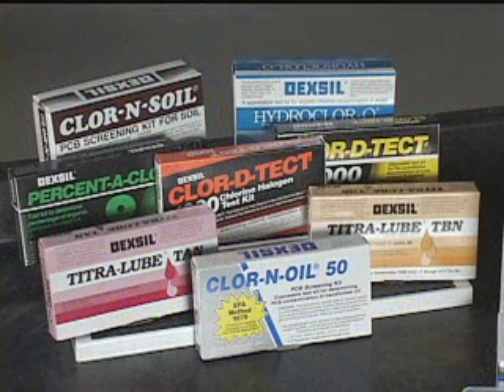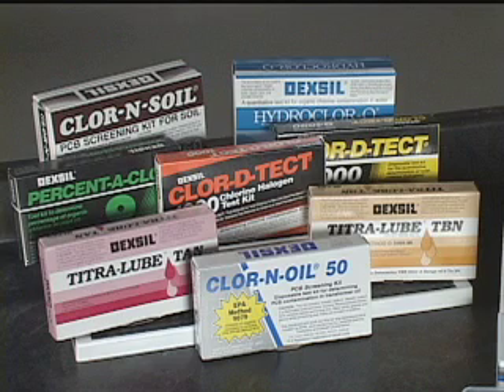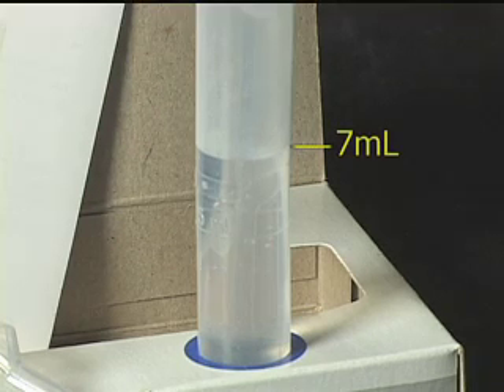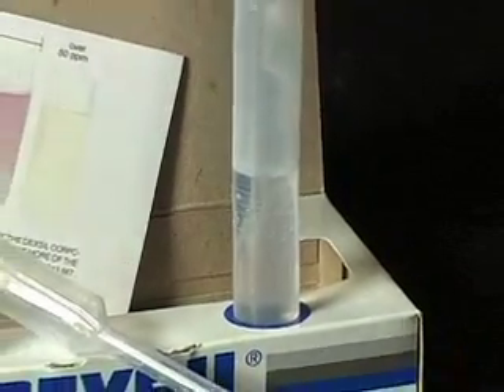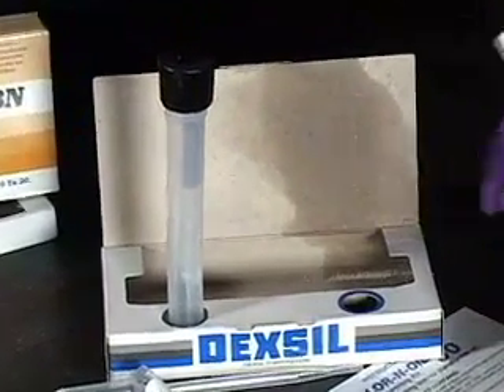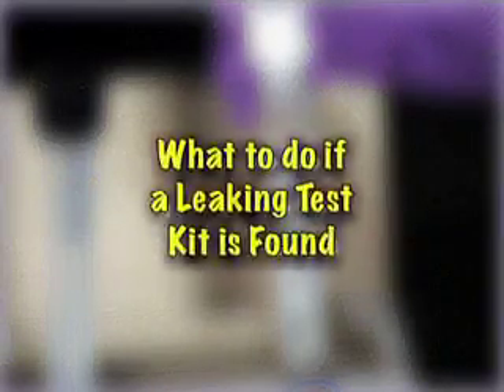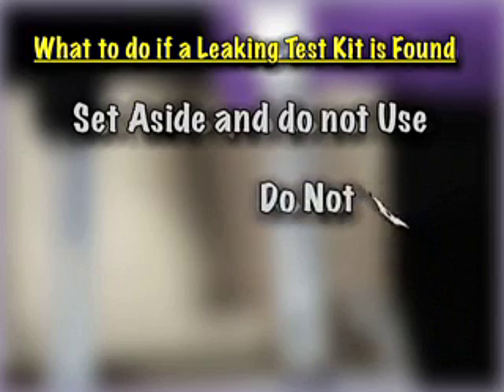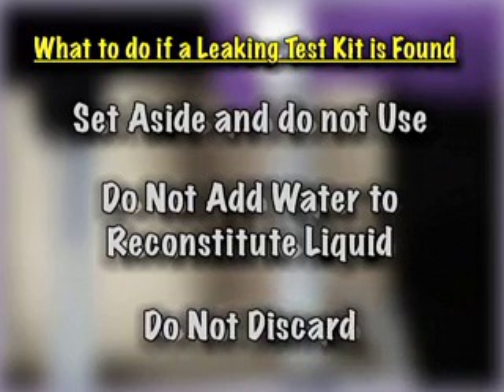DEXSIL Colorimetric Test Kit QC Check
DEXSIL Test Kit QC Check. How to spot a leaky tube.